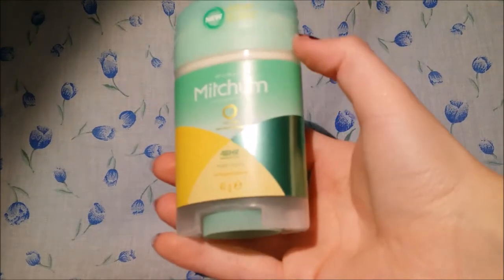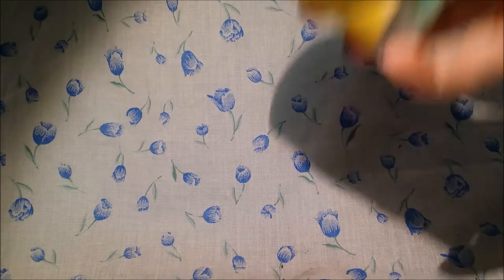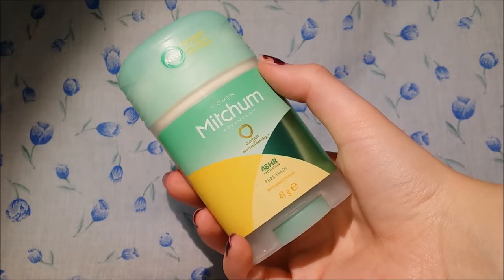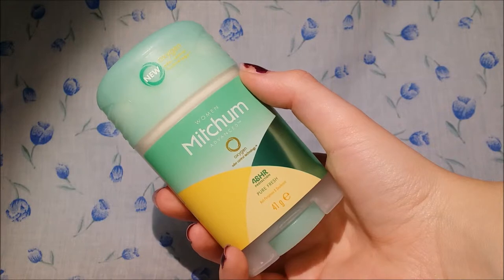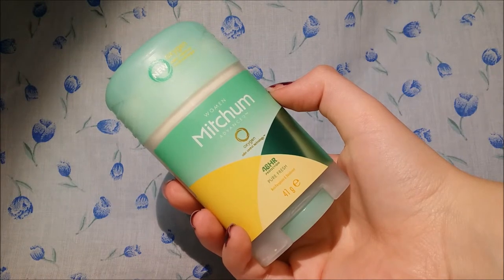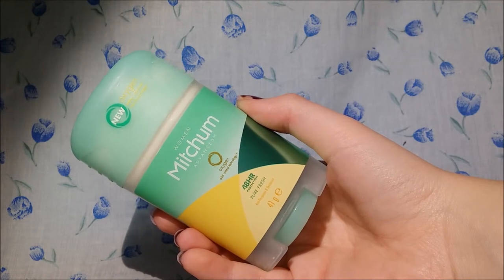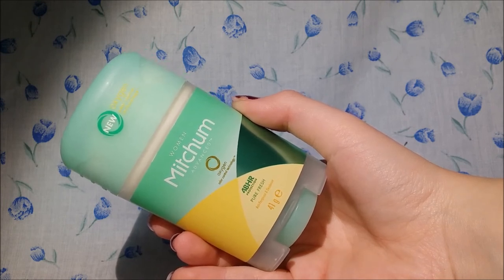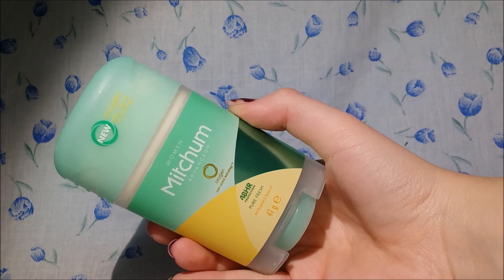Mitchum Deoderant First Impressions FULL HD